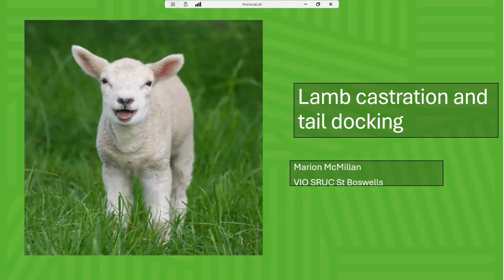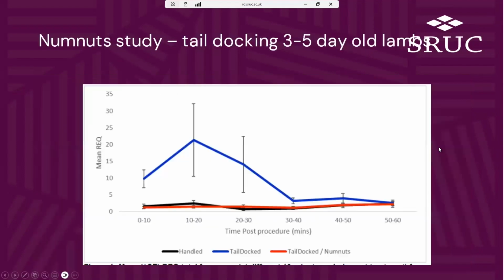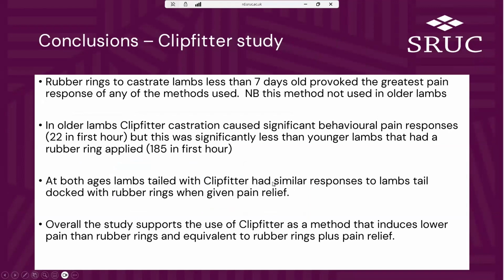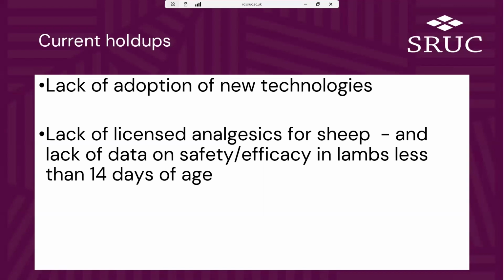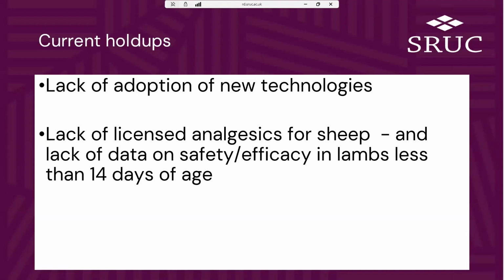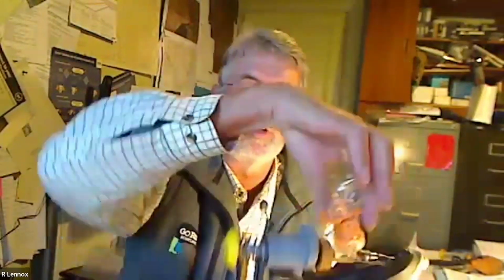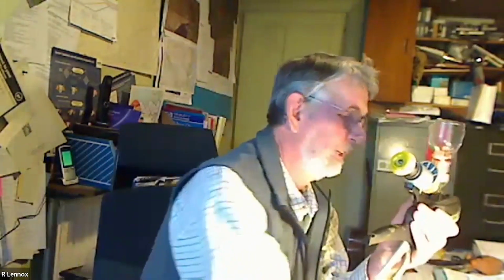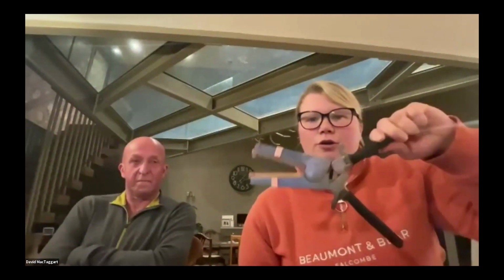Sustainable Sheep Systems – Tail Docking and Castration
Part three of this series will look at the alternative methods to conventional tail docking and castration.

An increasing spotlight on lamb welfare has stimulated a review of conventional methods of tail docking and castration. Amendments to current legislation are expected by 2028 at the latest, but there have been low levels of adoption of alternative methods so far.

Join us as we speak to three farmers using the alternative methods currently available to hear how they work in practice while comparing labour and cost to the conventional rubber ring.

• David MacTaggart, Hallrule Farm - Clipfitter
• Bobby Lennox, Shantron Farm - Numnuts
• James Hamilton, Aikengall Farm - no tailing or castration

SRUC vet, Marion McMillan will also cover the impact on welfare and lamb performance.